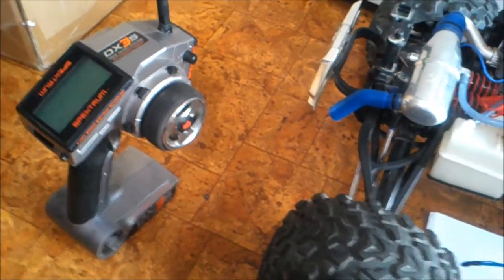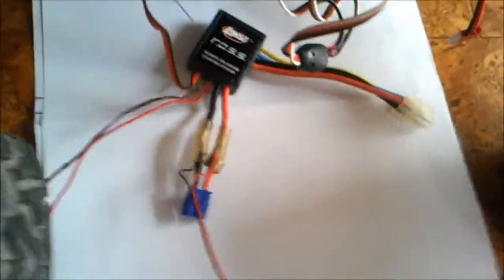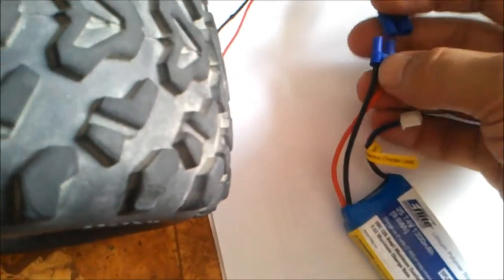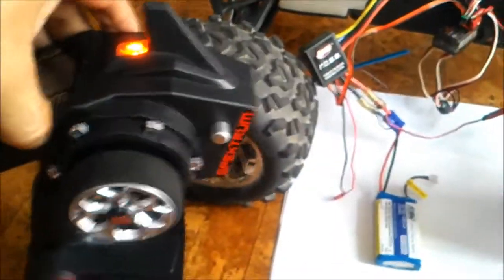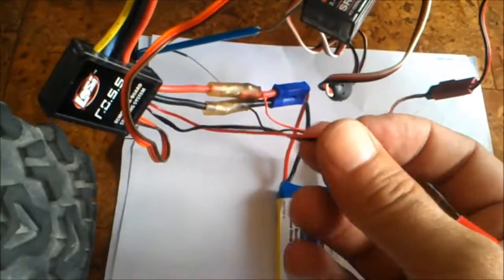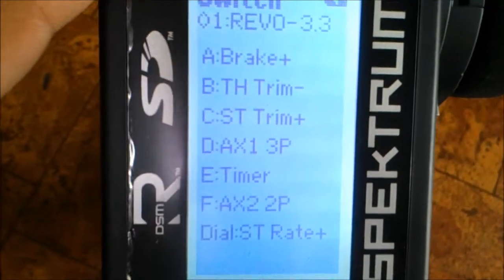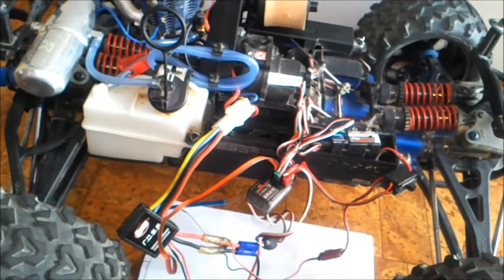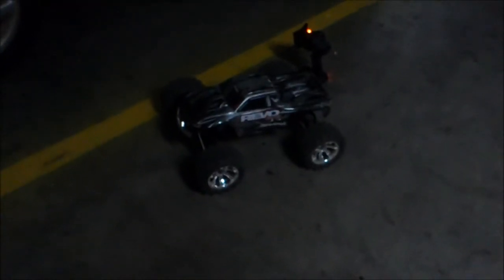Spektrum DX4S with the ROSS System on a RC Traxxas Revo 3.3 On how to set it up.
In this video will show you how to set up your Spektrum DX4S and a ROSS system on a RC Traxxas Revo 3.3.

The things you will

1 x E-Flite LiPo Battery 1300mAh 2S 20C EFLB13002S20 AU $25.99

1 x Losi ROSS Starter Control Unit ( LOSB5121 ) AU $31.99

1 x Losi ROSS Engine Wiring Harness  ( LOSB5122 ) AU $6.99

1 x Spektrum Standard Y-Harness ( SPMA3058 ) AU $15.99

1 x Spektrum DX4S Transmitter 4 Channel